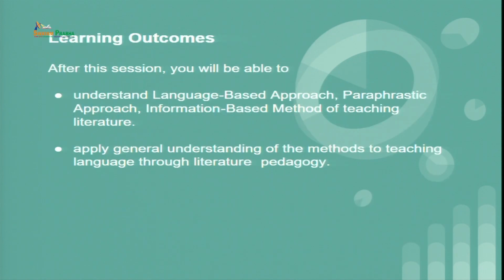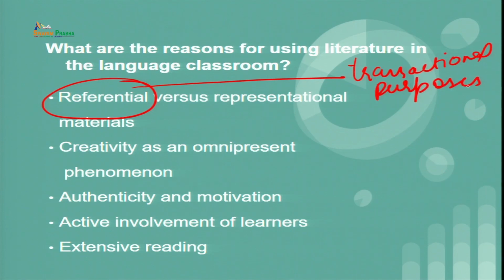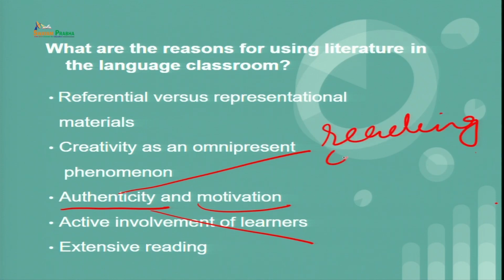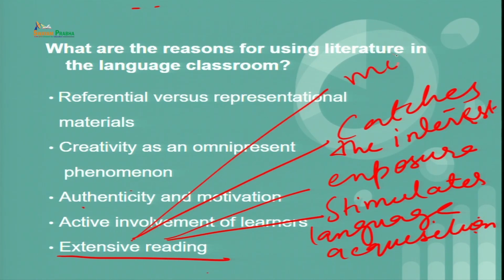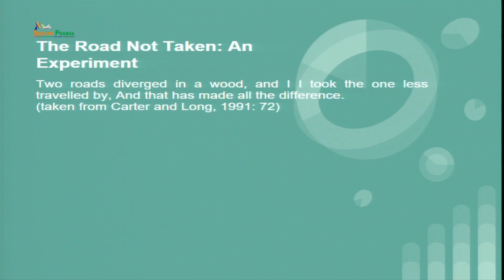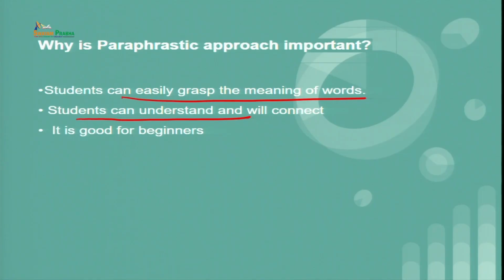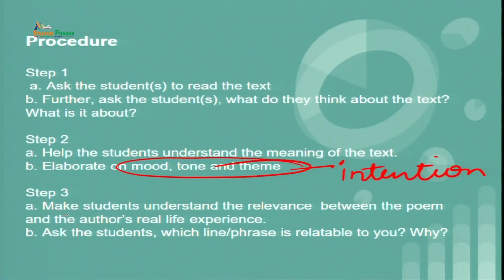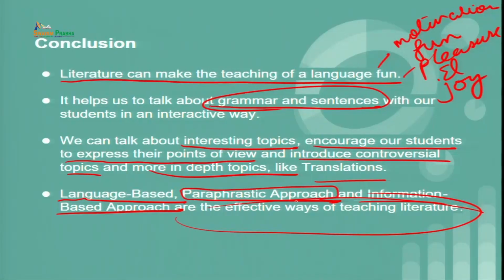English Literature: Language-Based , Paraphrastic , Information Based Approach#ch25sp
Subject : English
Course Name : English Language Teaching